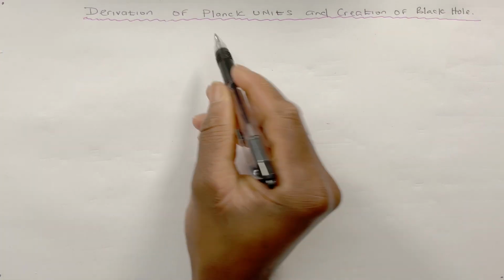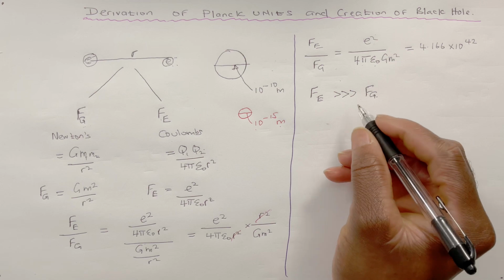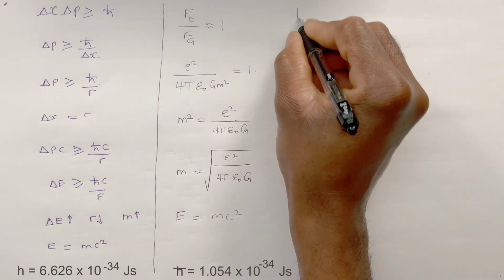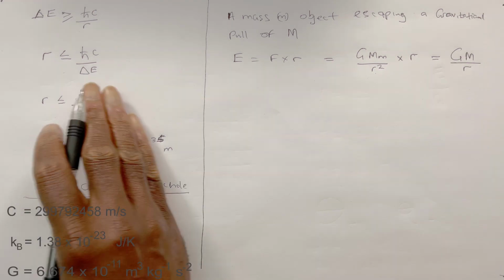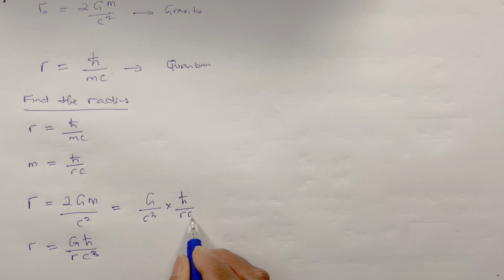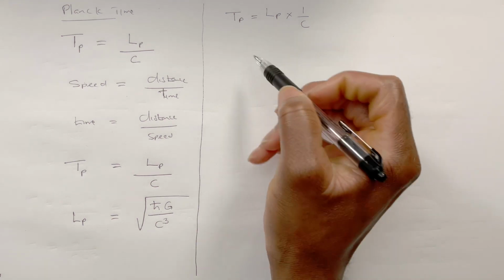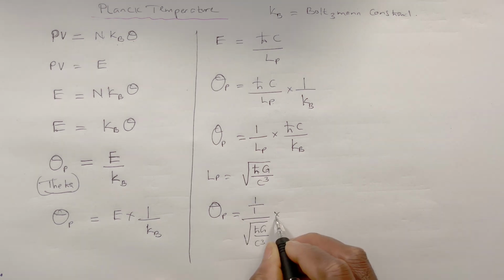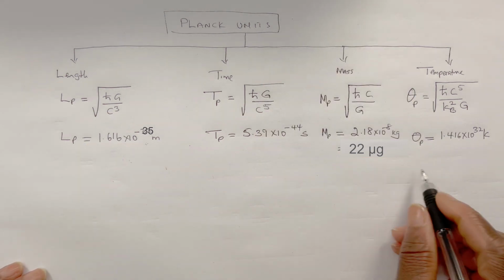Derivation of Planck Units and Creation of Black Hole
00:00:14.      Introduction
00:15:50.      Derivation of Schwarzschild radius
00:21:39.      Planck Length Derivation
00:25:25.      Planck Mass Derivation
00:28:21.       Plank Time Derivation
00:32:38.      Planck Temperature